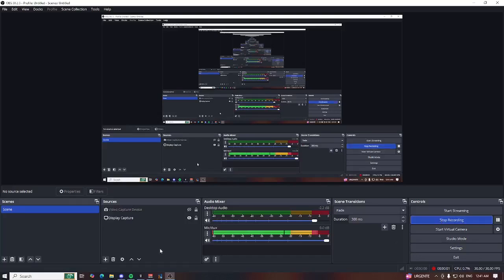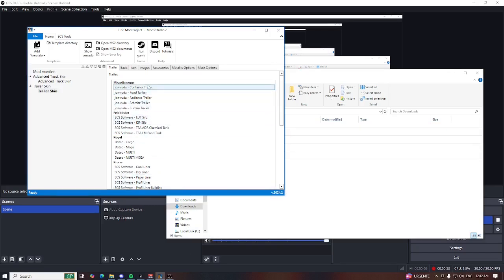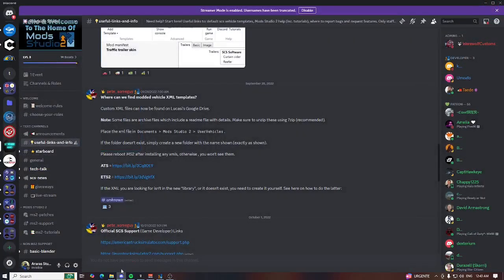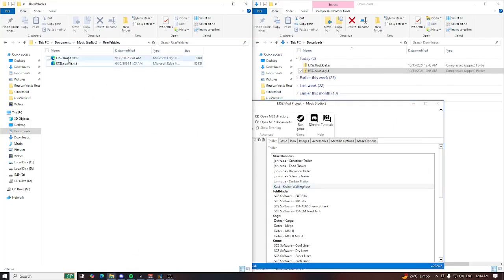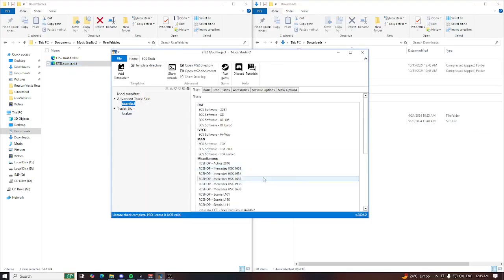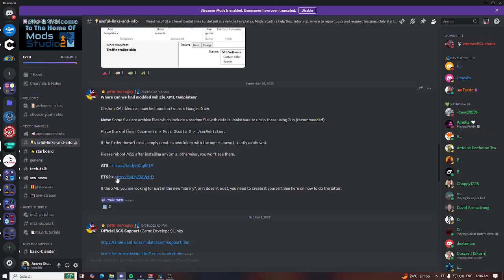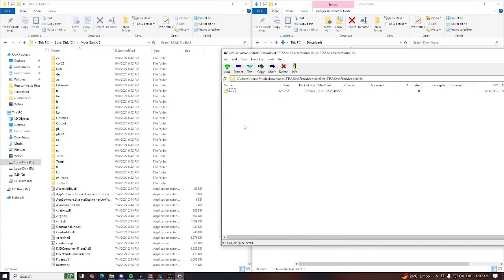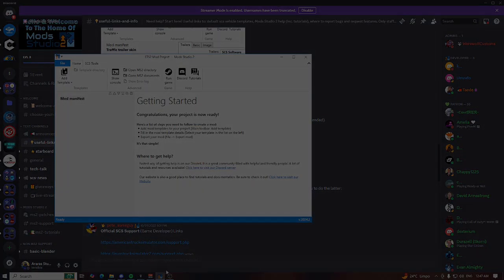ADDING MODDED TRUCKS AND TRAILERS IN MODS STUDIO 2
In this video, learn how to insert modded TRUCKS and TRAILERS into MODS STUDIO 2, from @roadsidestudio1